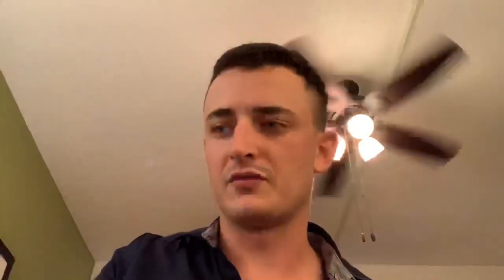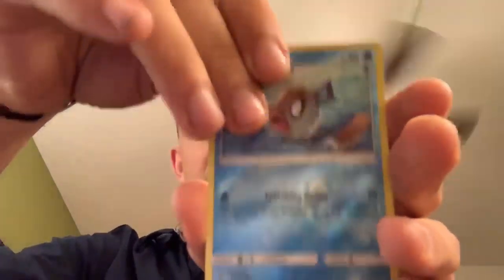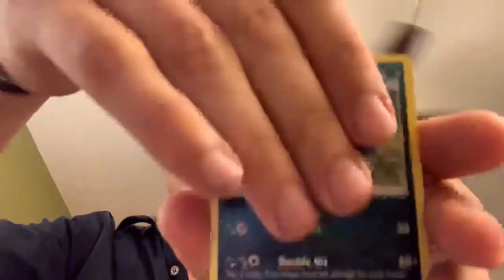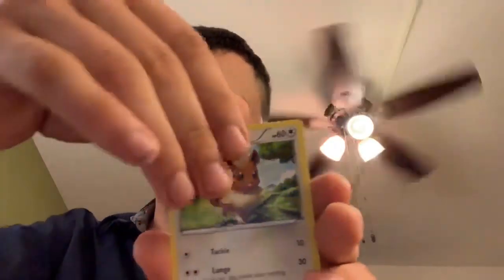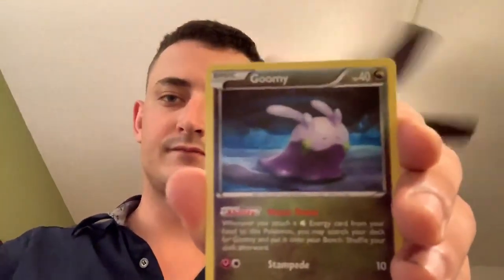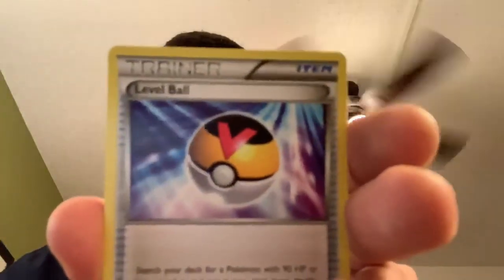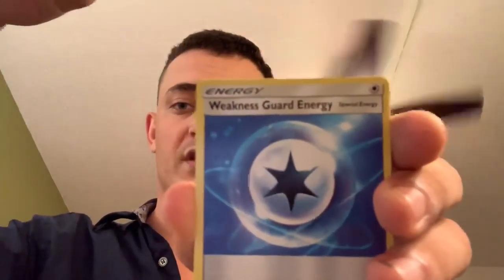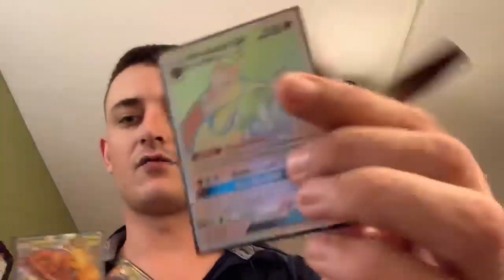HYPER RARE PULLED! Opening tins I found on my trip to Dallas!